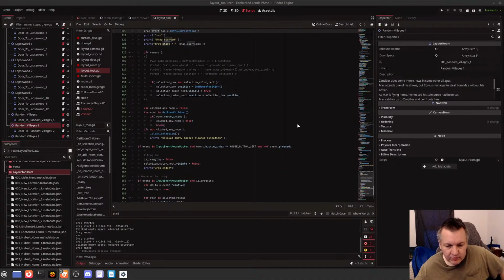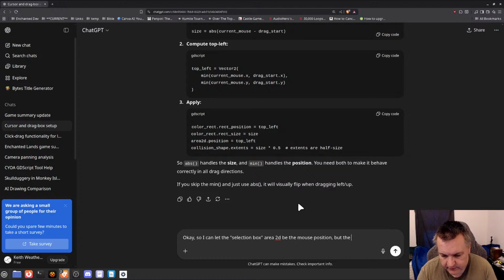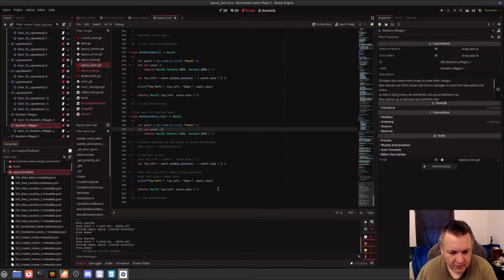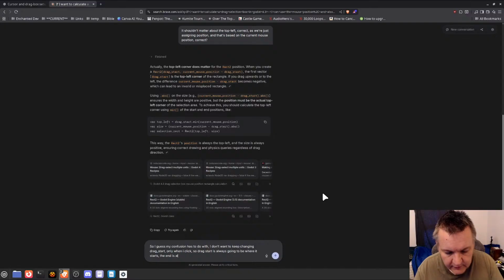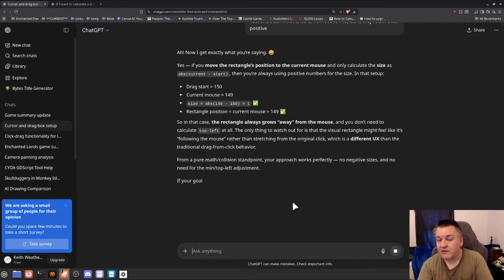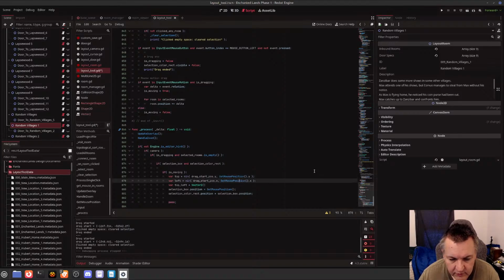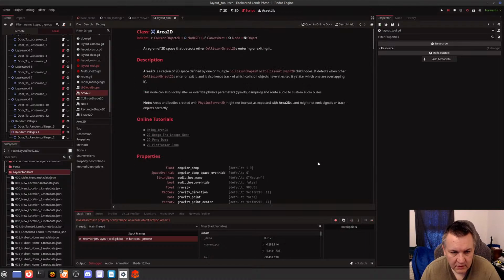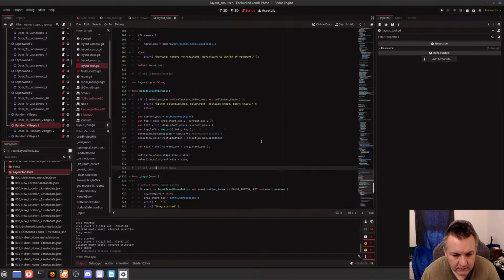Enchanted Lands Magical Resort Devstream 192 part 2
See if we can't do a drag box in the layout tool today.